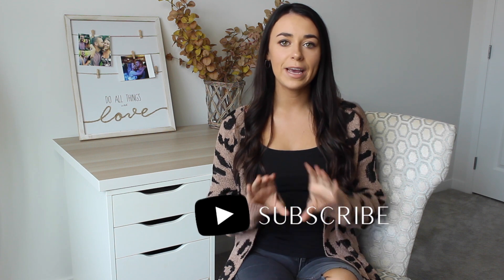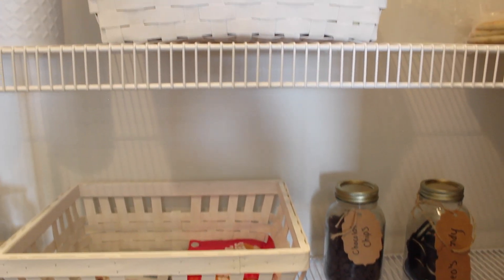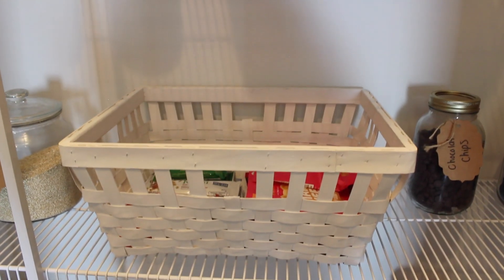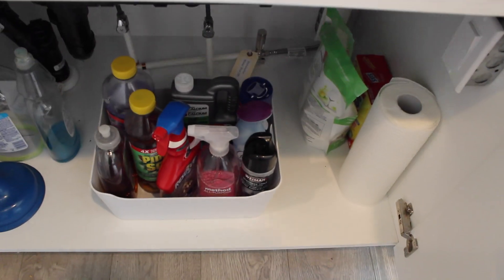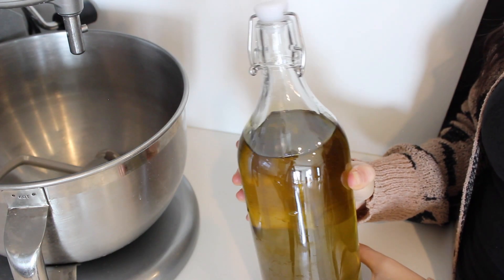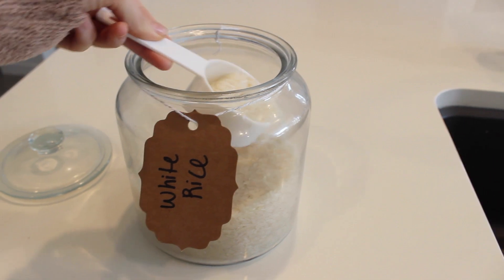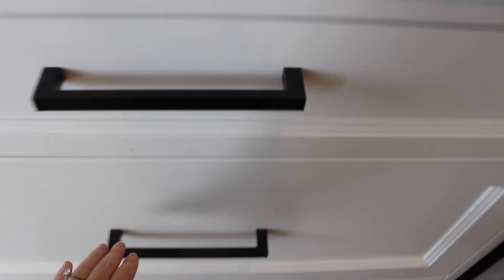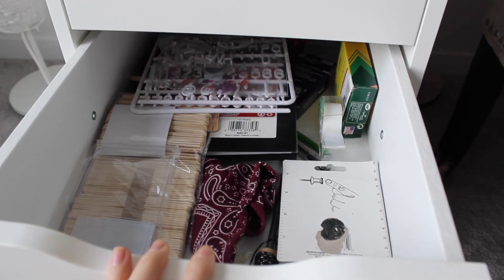IKEA HOME ORGANIZATION IDEAS 2020!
Hi Friends :)

Today's video is all about IKEA home organization ideas! I am sharing with you my top ikea home organization ideas and hacks to help you organize your home on a budget! If you like this video please give it a big THUMBS UP! xo

Everything is linked here!

Please leave video suggestions down below in the comments!